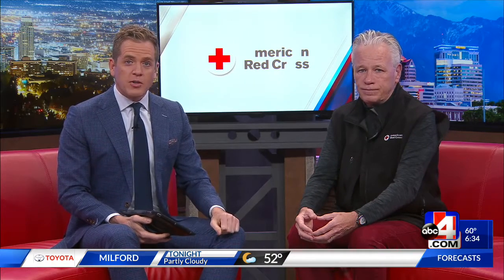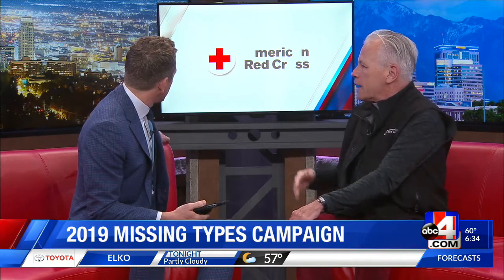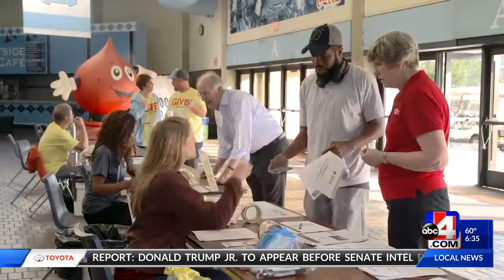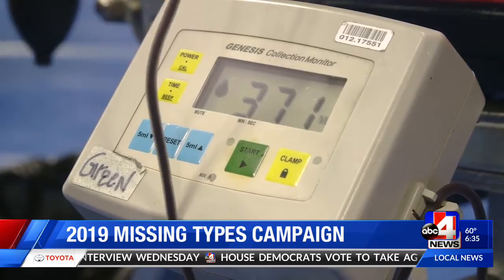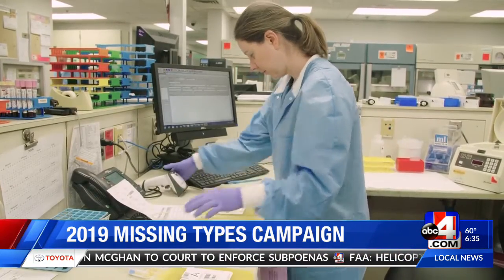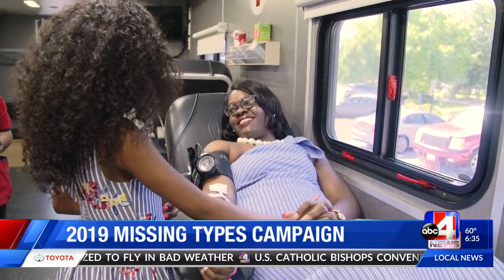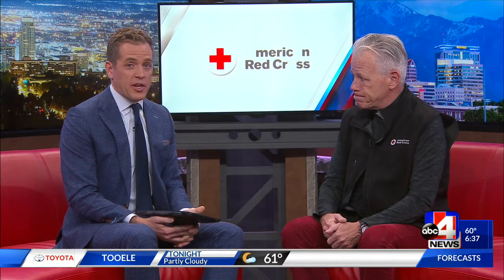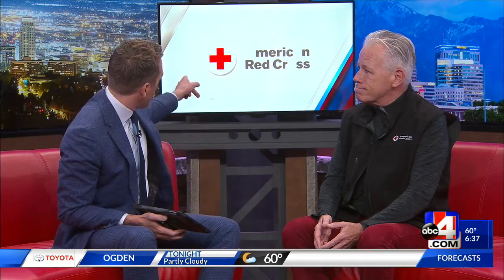The American Red Cross needs your help to fill the missing blood types